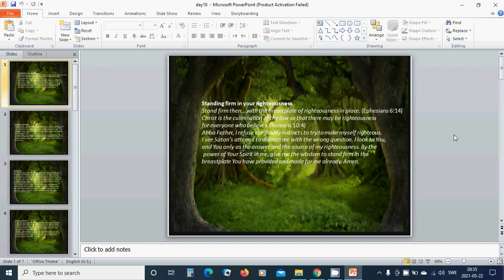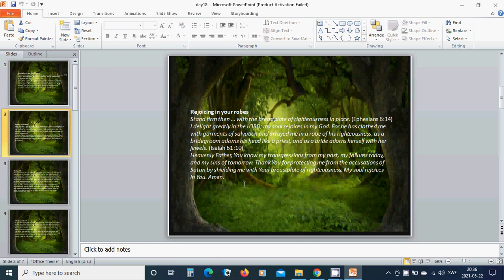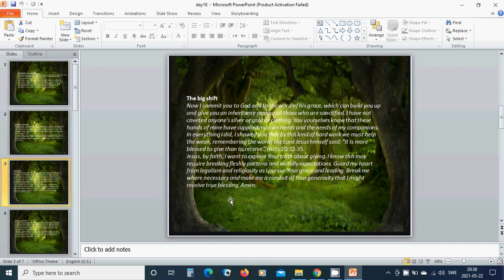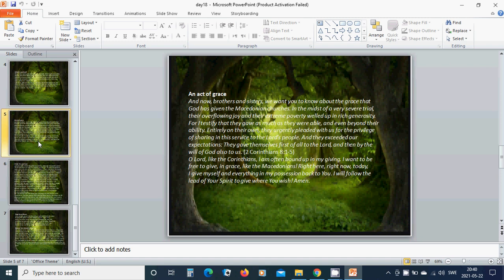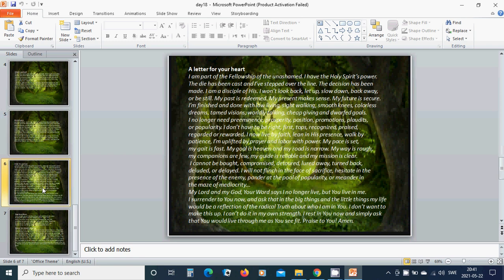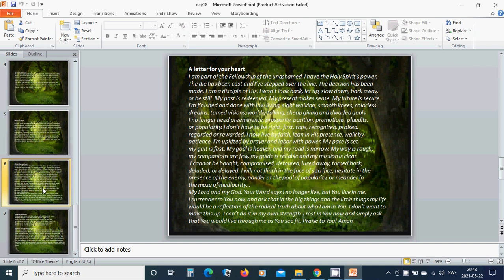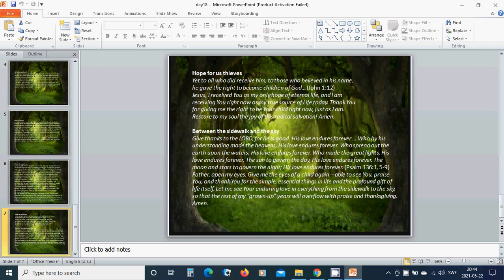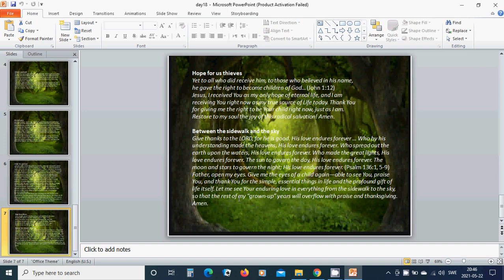week18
in the name of Jesus i pray, amen